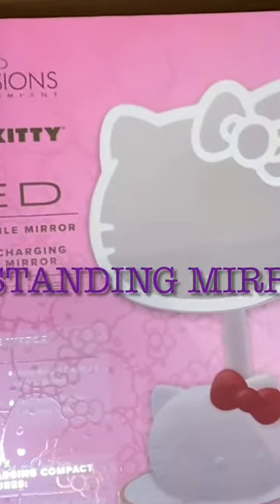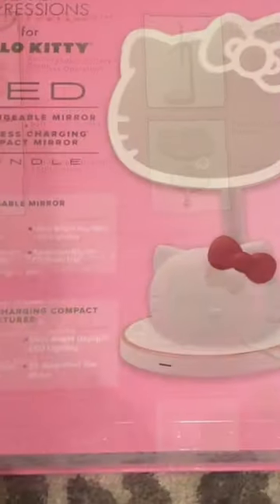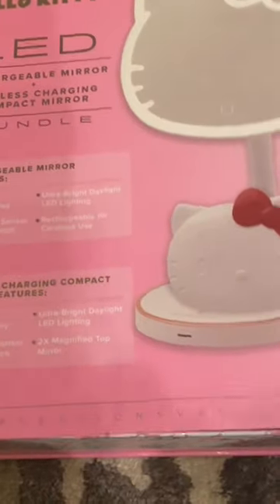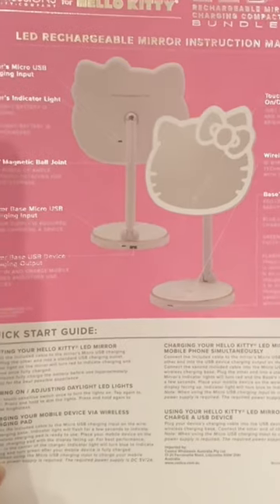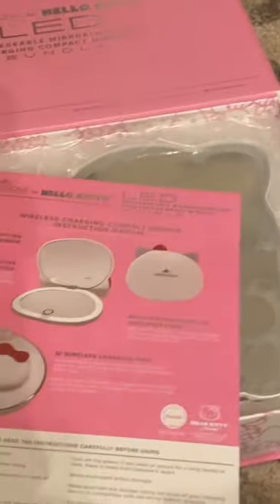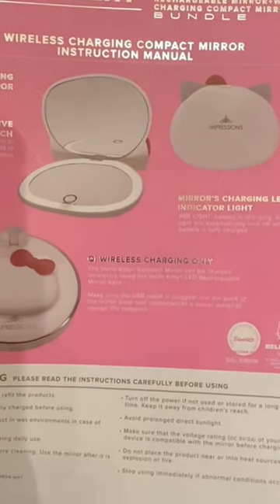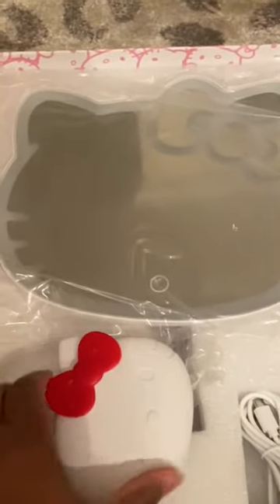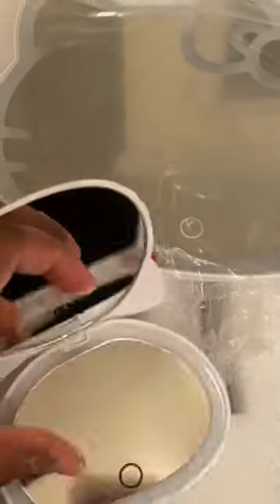The Hello kitty LED Rechargeable mirror| hottest items|￼ Impressions| Ulta| Costco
This makeup mirror is perfect for lovers of all things Hello Kitty.